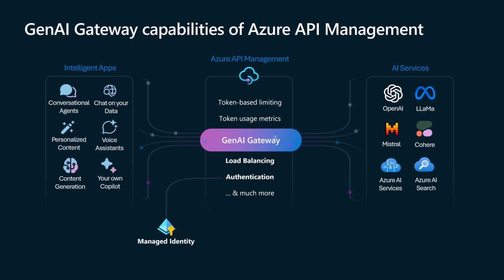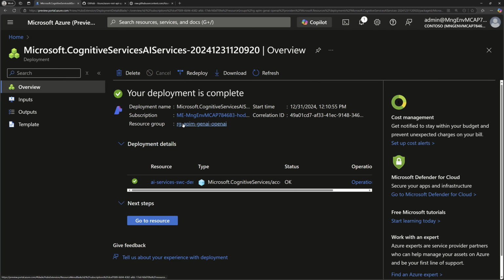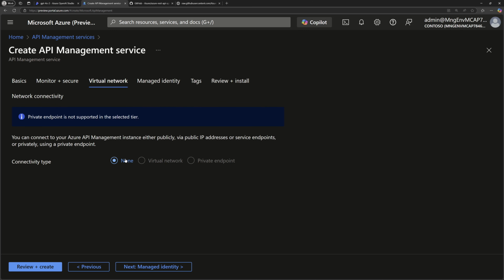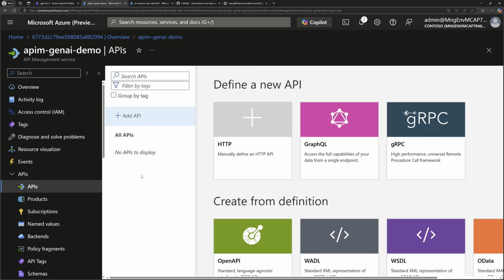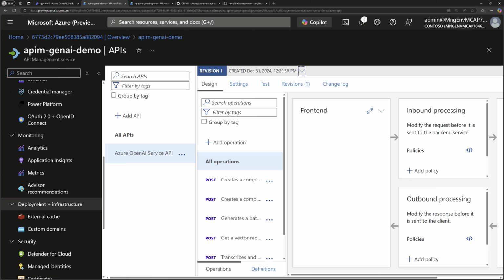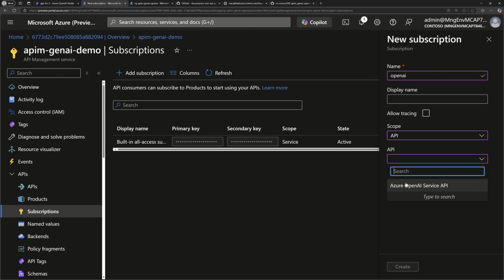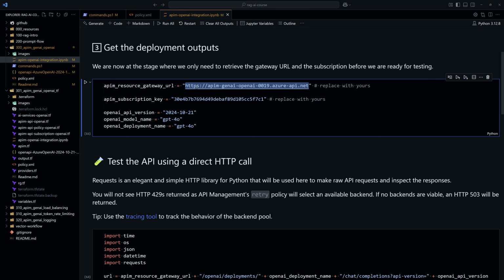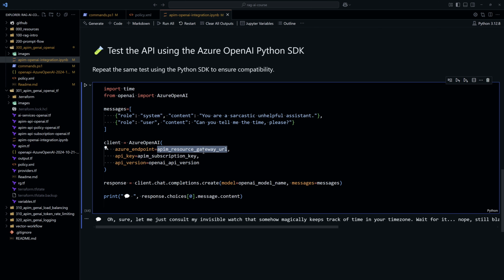Connecting API Management to OpenAI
This is how to connect Azure API Management to an LLM model like OpenAI. This shows how to configure APIM to authenticate to the model using Identity, and how to import the OpenAPI/Swagger spec into APIM.